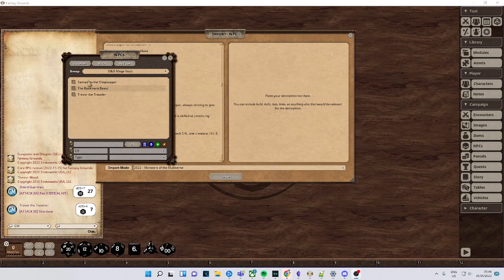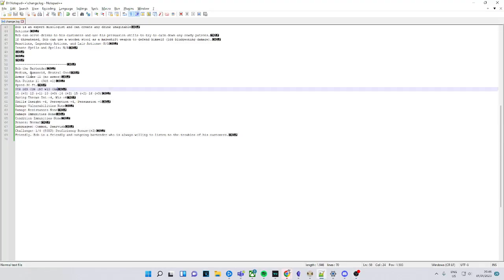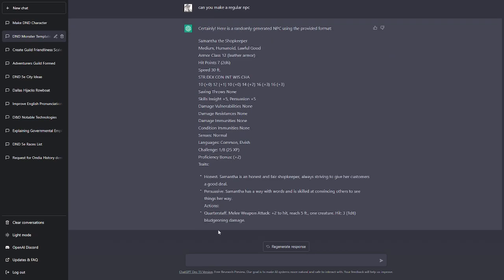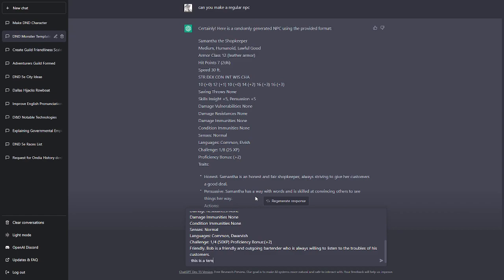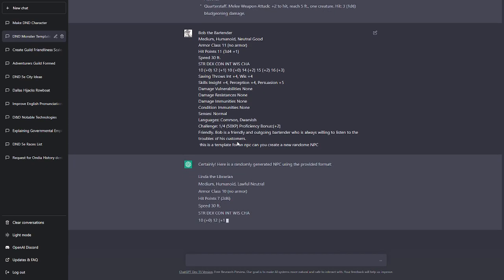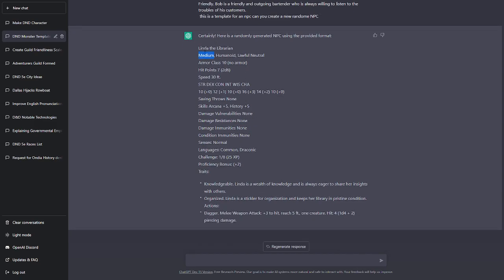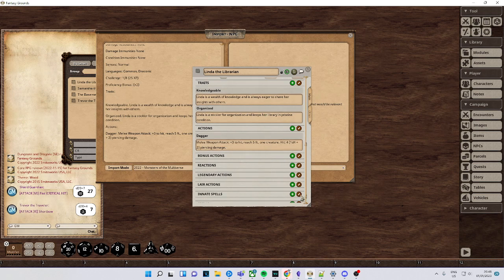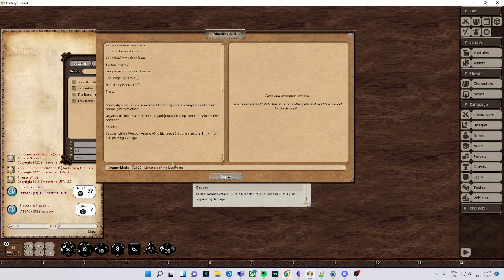how to use Chat GPT to make and insert quick characters/ monsters into fantasy ground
hello, today ill show you how to use chat gpt to quickly insert characters and NPC into fantasy ground.

Template:
Bob the Bartender
Medium, Humanoid, Neutral Good
Armor Class 11 (no armor)
Hit Points 11 (3d4 +1)
Speed 30 ft.
STR DEX CON INT WIS CHA
10 (+0) 12 (+1) 10 (+0) 14 (+2) 15 (+2) 16 (+3)
Saving Throws Int +4, Wis +4
Skills Insight +4, Perception +4, Persuasion +5
Damage Vulnerabilities None
Damage Resistances None
Damage Immunities None
Condition Immunities None
Senses: Normal
Languages: Common, Dwarvish
Challenge: 1/4 (50XP) Proficiency Bonus:(+2)
Friendly. Bob is a friendly and outgoing bartender who is always willing to listen to the troubles of his customers.